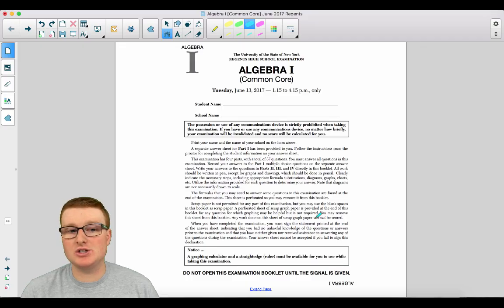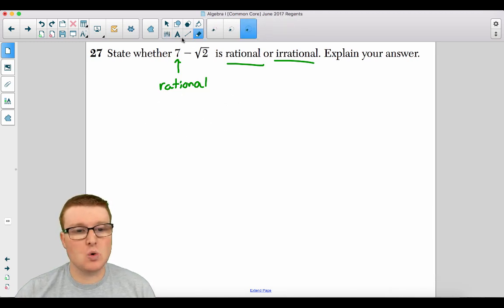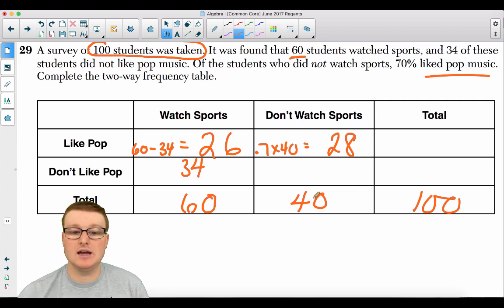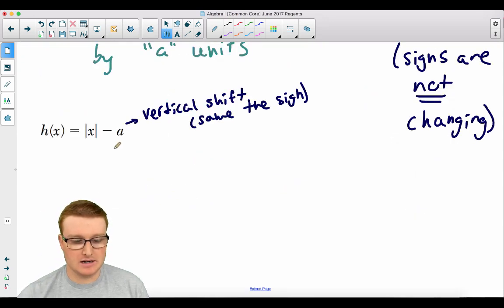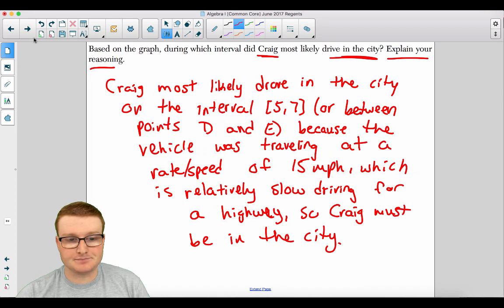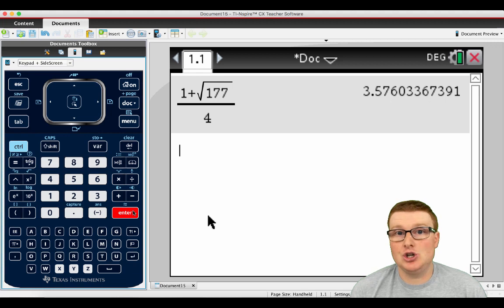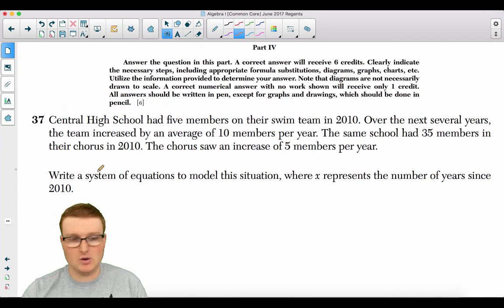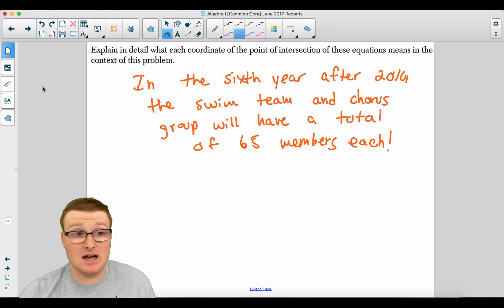NYS Algebra 1 [Common Core] June 2017 Regents Exam || Parts 2-4 ANSWERS